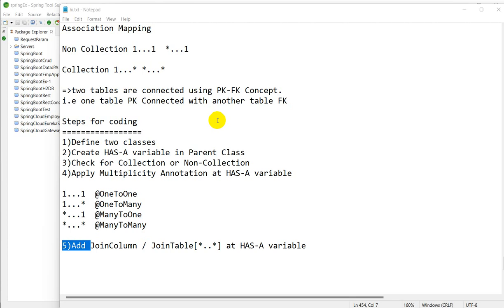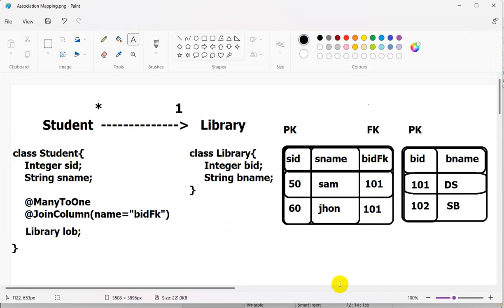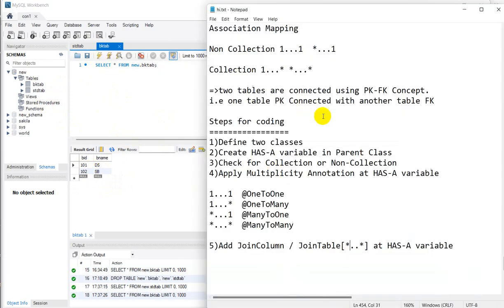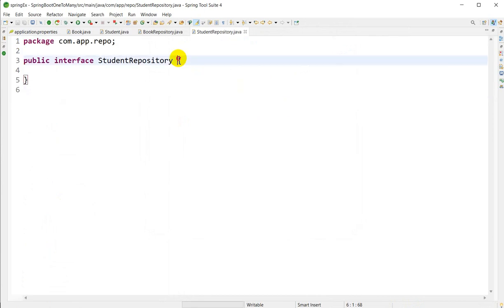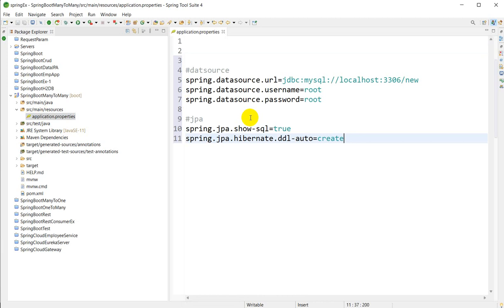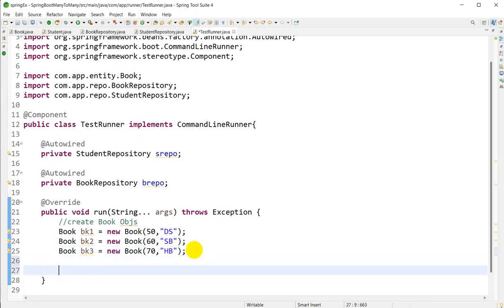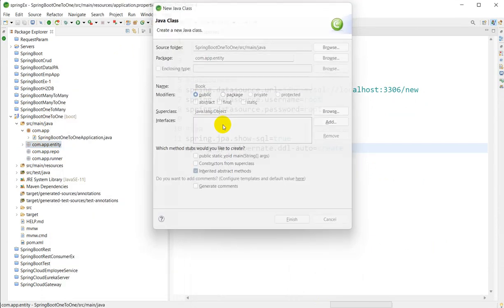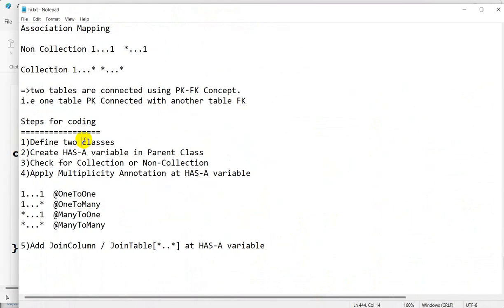association mapping in spring boot | Association Mapping in Hibernate Using Spring Boot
realNameHidden
association mapping in spring boot
Association Mapping in Hibernate Using Spring Boot

Spring Boot Data JPA Custom Finder methods
How to Write Custom Finder Method Of Spring Data JPA Repository
Derived Query Method : Spring Boot
Custom Finder methods
Derived Query methods in Spring data JPA
Spring Data JPA Query or Finder Methods - Find by field names
Spring Data JPA Derived Query Methods
spring boot